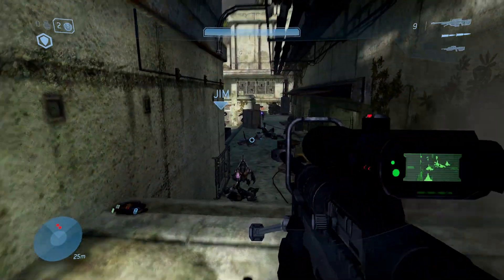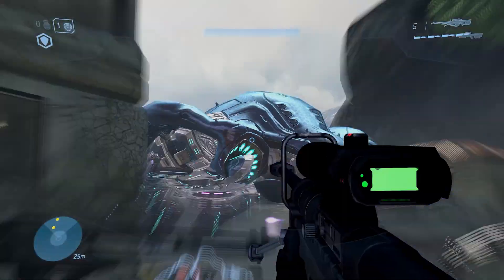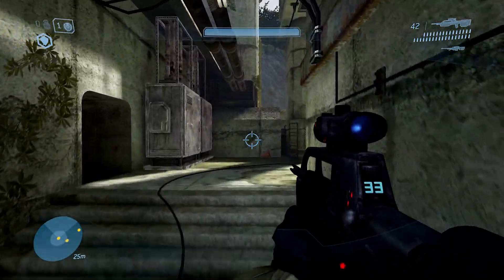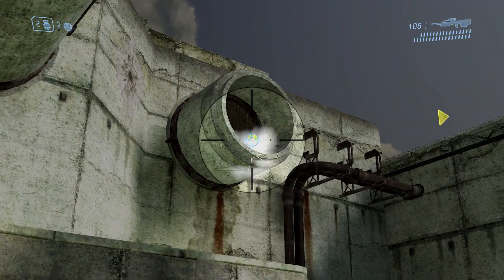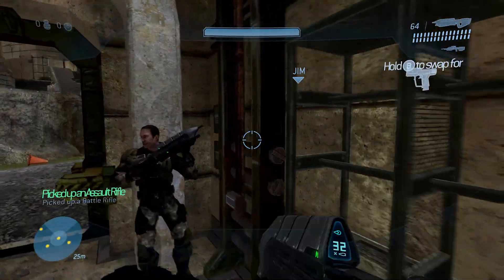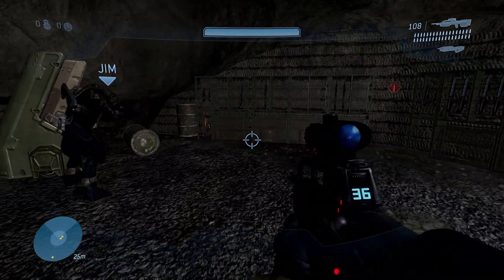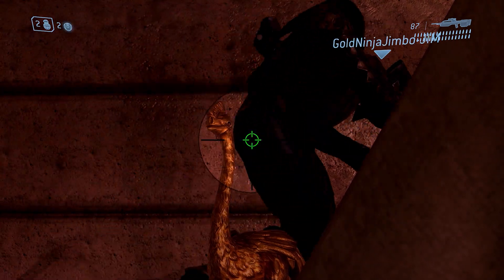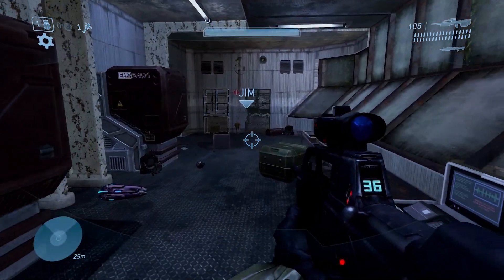Halo MCC Eye Spy Challenge Guide | Gold Moa Locations (Oct. 13th-20th)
The new Halo MCC Eye Spy challenge requires you to find the new Halo MCC gold moa locations on 3 specific levels. This guide is the week 1 Halo MCC golden moa locations as part of Halo MCC season 8 challenges.